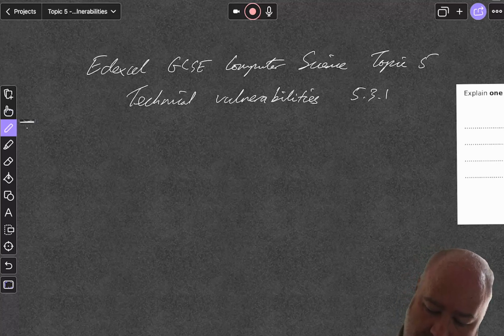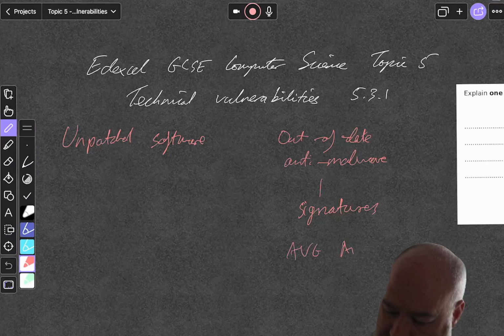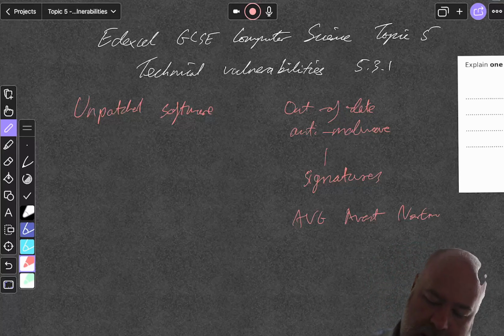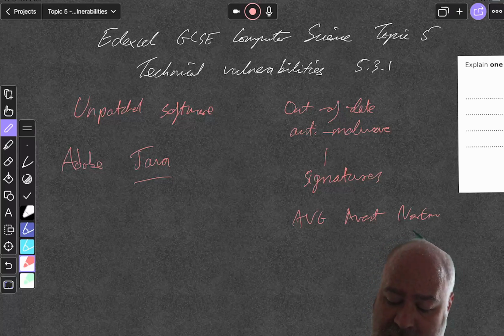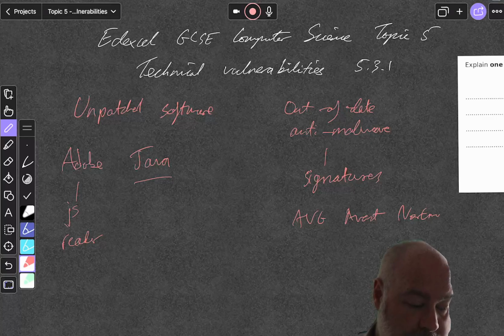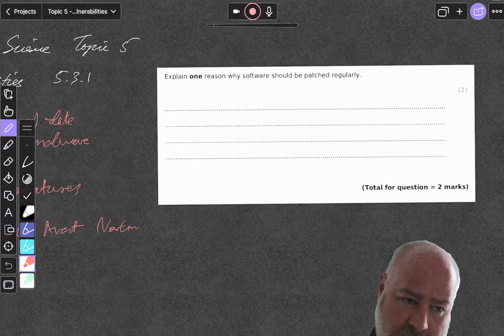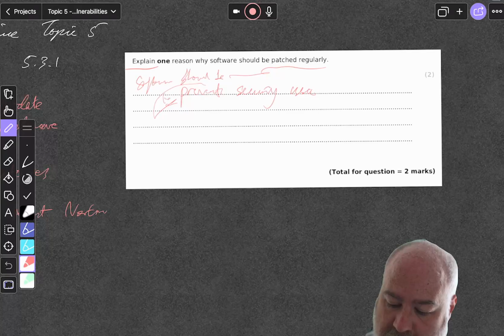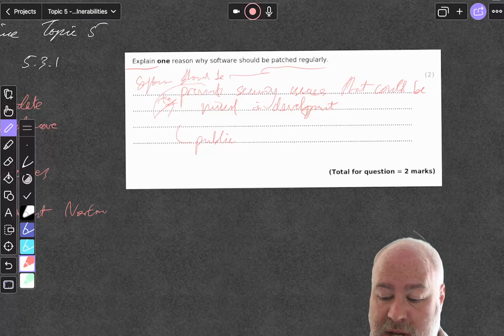GCSE Edexcel CS Topic 5 Technical Vulnerabilities 5 3 1